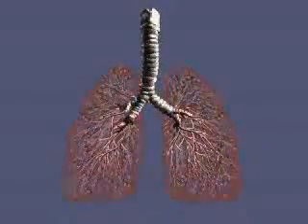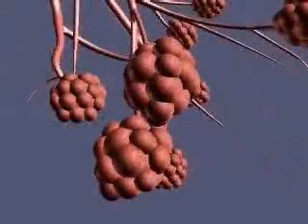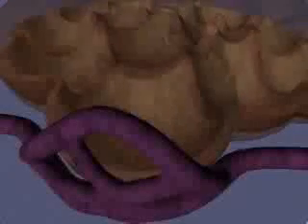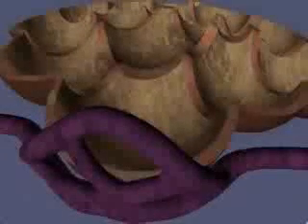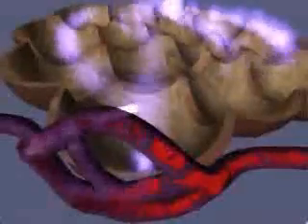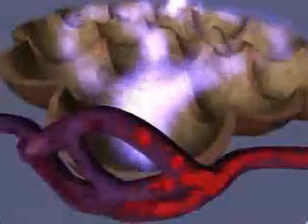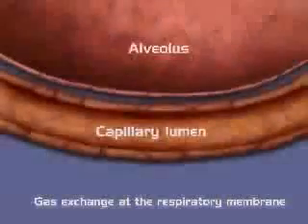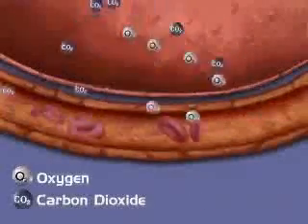Proses Pernafasan pada manusia